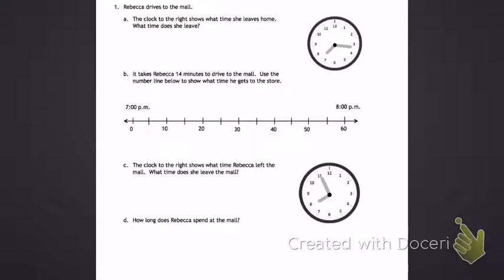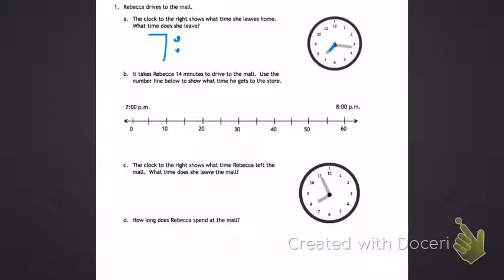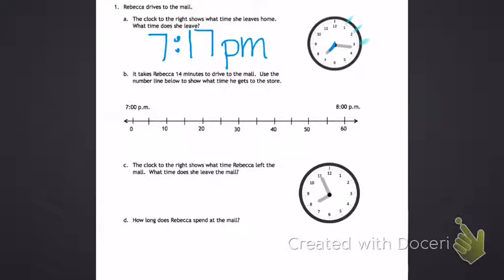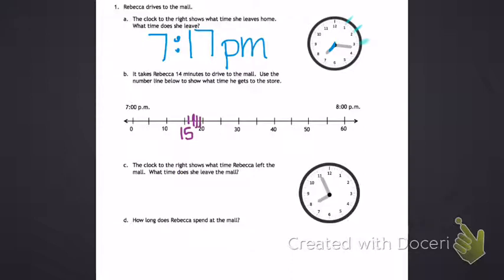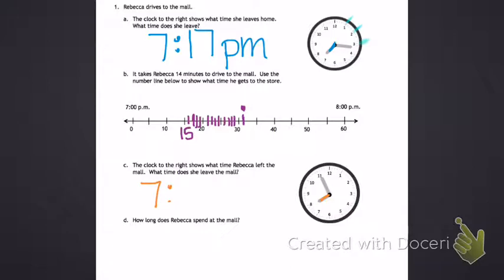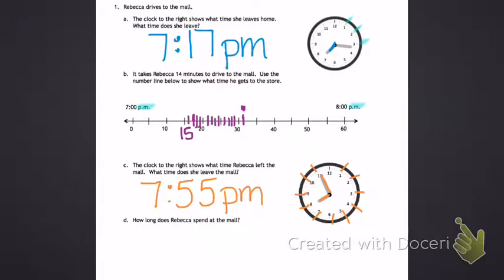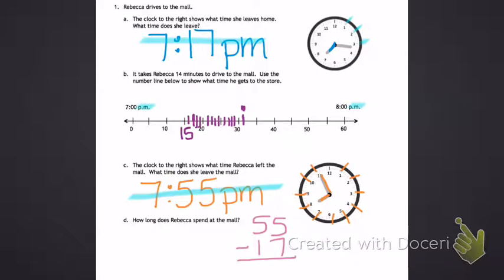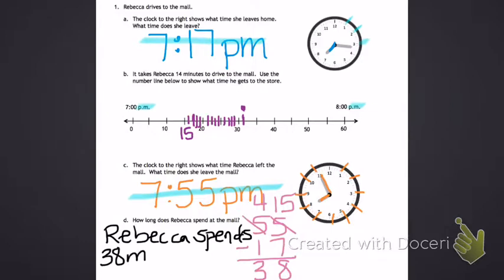Engage NY Third grade Module 2 Mid-module Review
Module 2 Mid-module review homework help